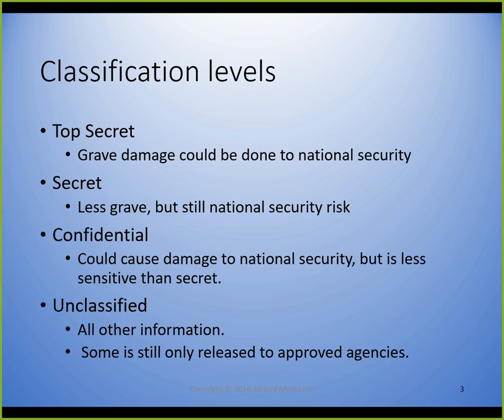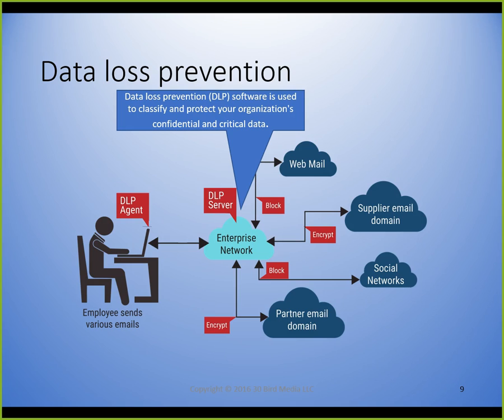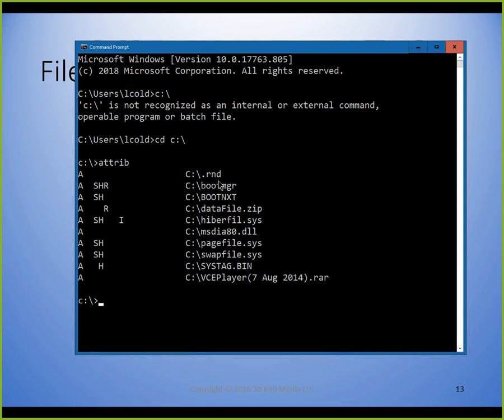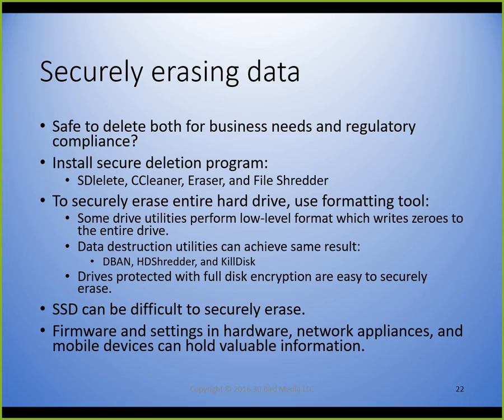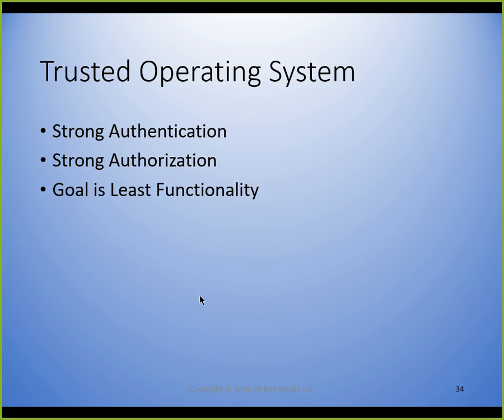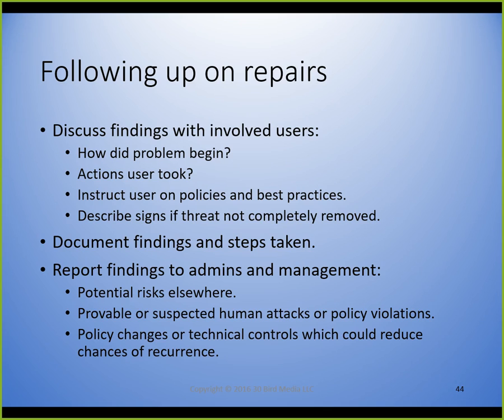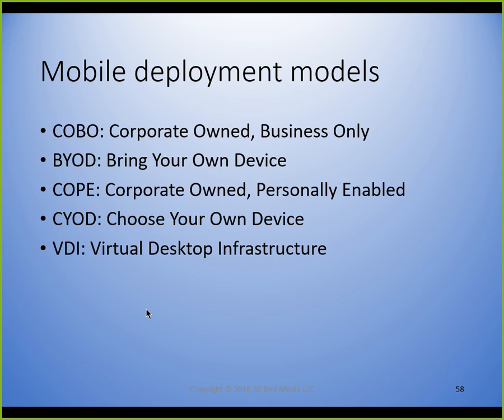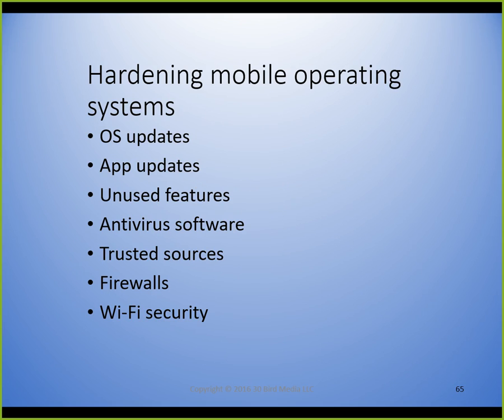Ch6 Securing Hosts